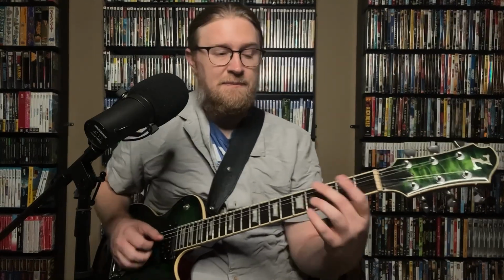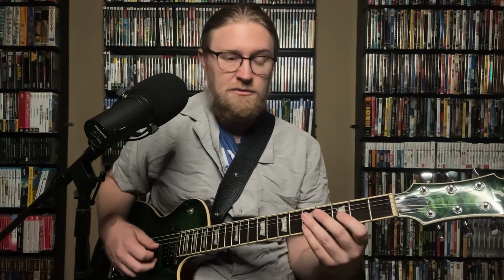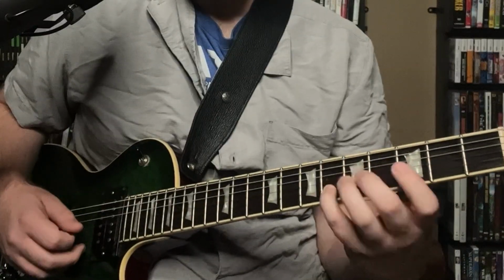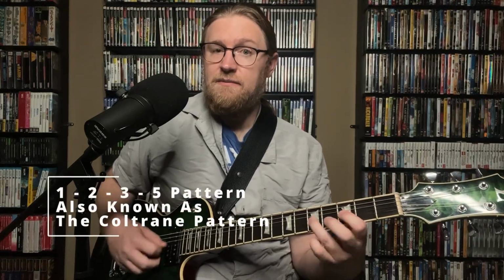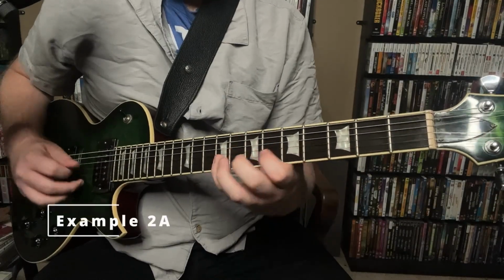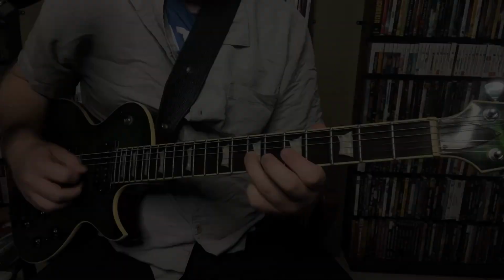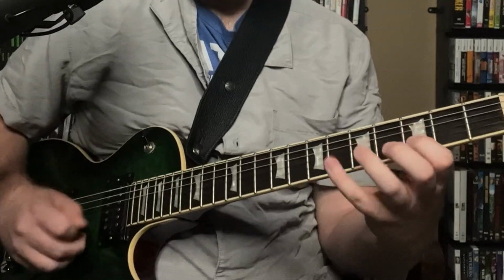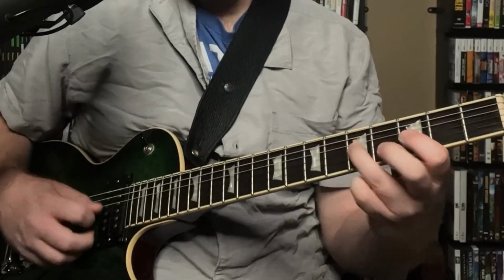DIMINISHED and ALTERED Scales Over A ii-V Line - The Brecker Files 1 | Jazz Guitar Lesson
Here is a line from the Michael Brecker Practice Notebooks, and three variations I came up with while working the concept into my playing. There is a lot to dig into here!

Skype lessons are available!